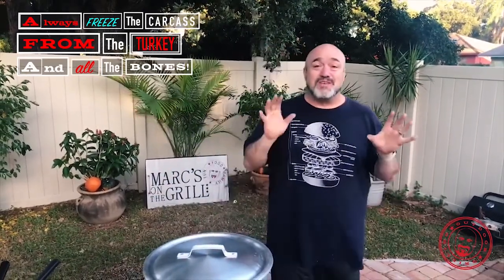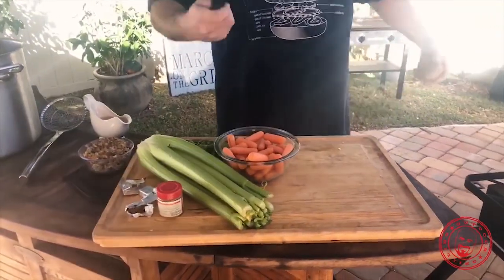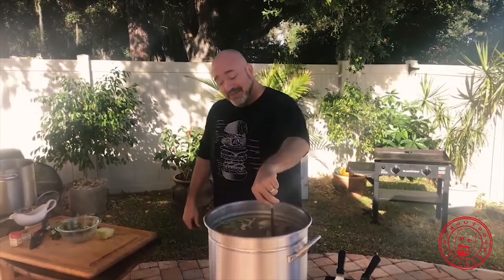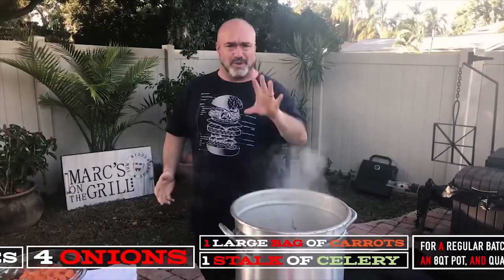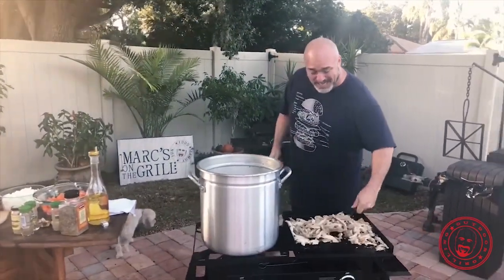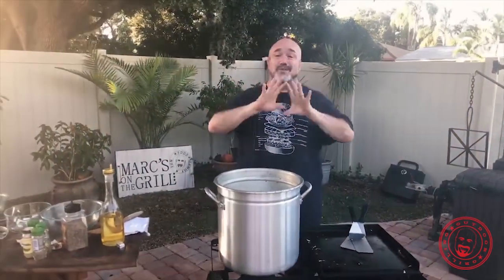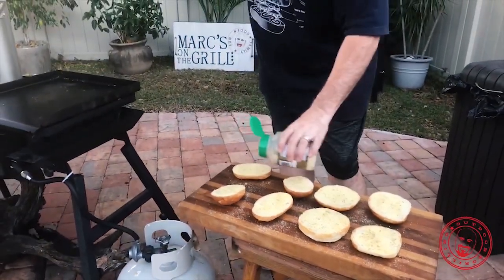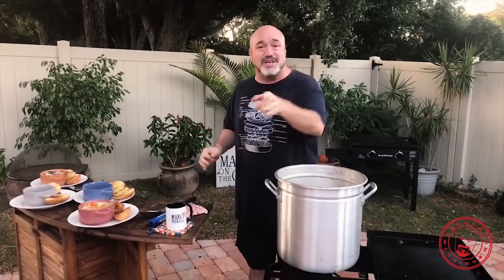Turkey Soup Time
Everyone needs a "go-to" Turkey Soup recipe in the days after Thanksgiving, and here's mine! It's one of the first things I learned to cook

Next week, I'm gonna share some really cool new things (like machines & recipes)

See you outback!

➡ About M.O.T.G

➡ Follow Marc

➡ Contact Marc